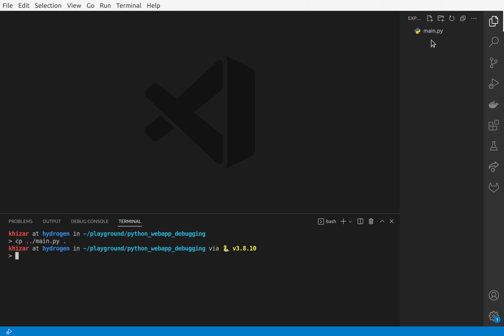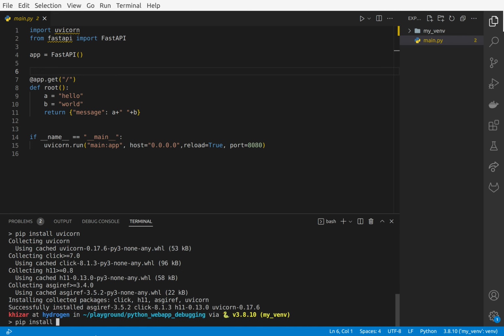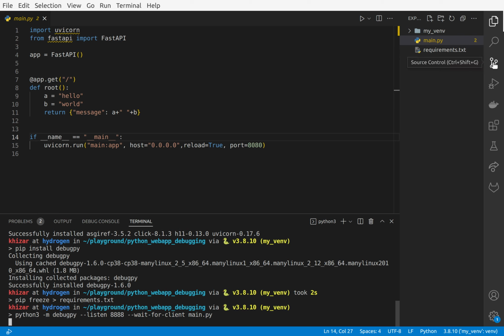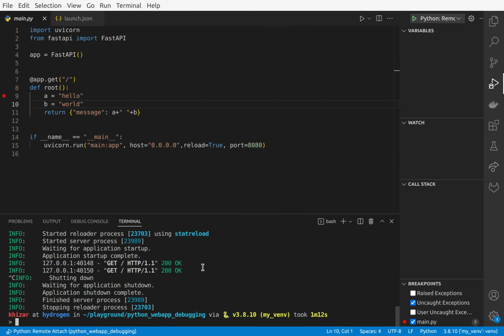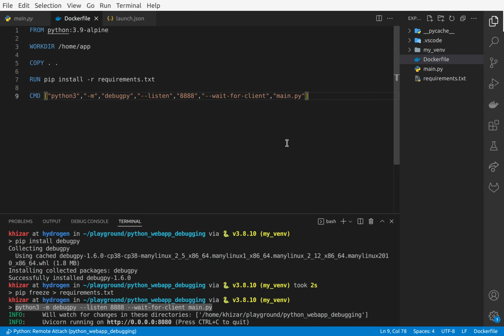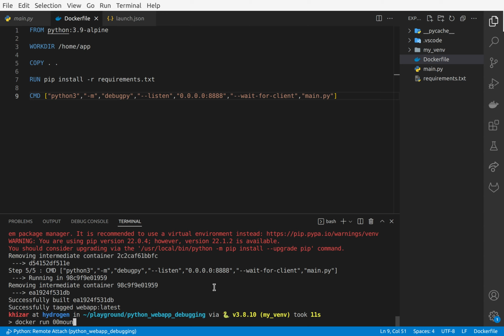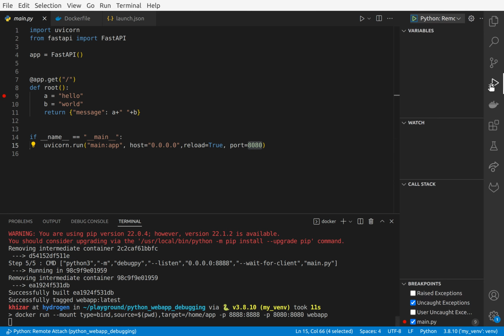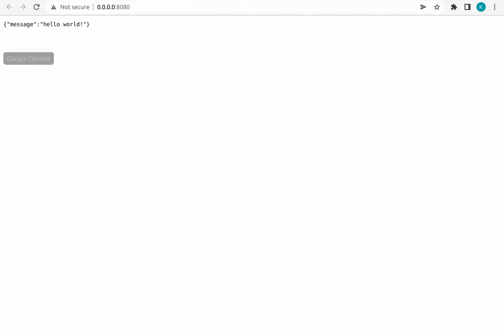FastAPI debugging inside docker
Debug and hot-reload FastAPI apps inside docker with VSCode using debugpy.